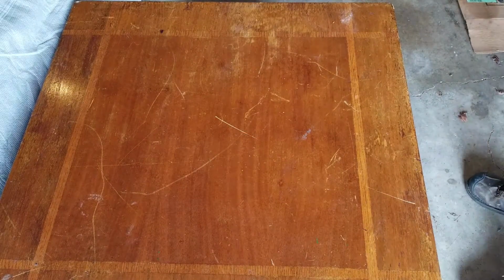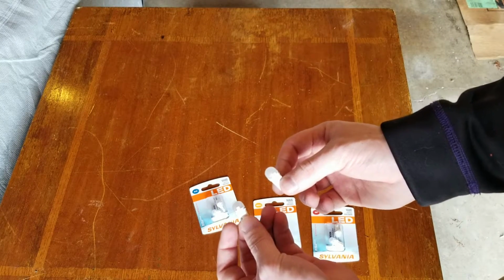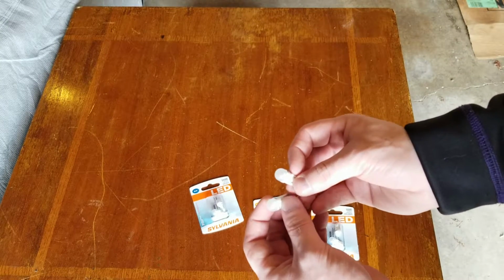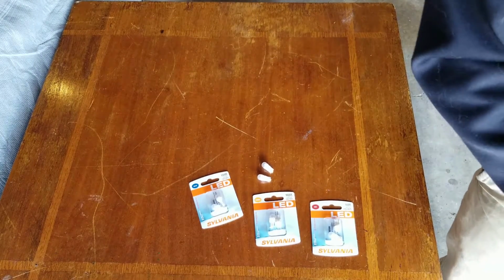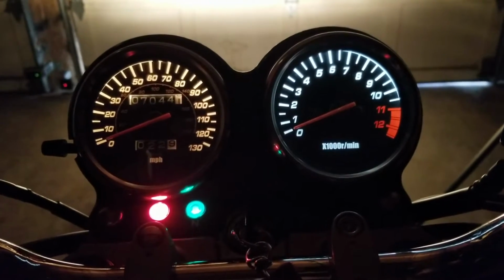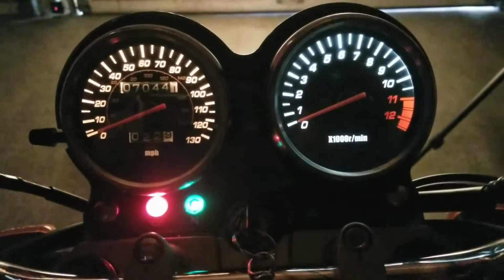Suzuki GS500 Sport Bike Build | Episode 3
Hello everyone and welcome to the third video in my GS500 sport bike build series. In this video I install new LED lights in my gauge cluster.

LED lights are generic from Autozone.